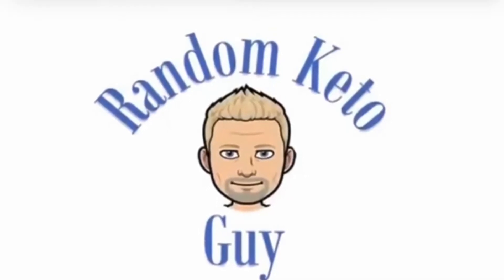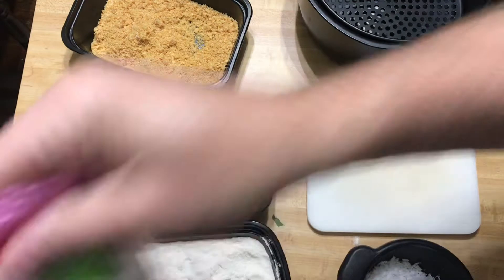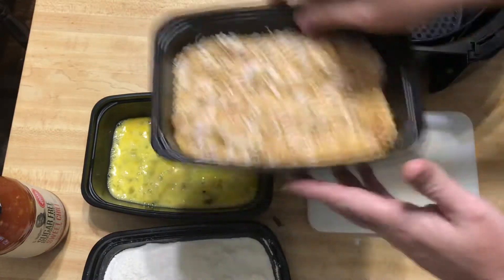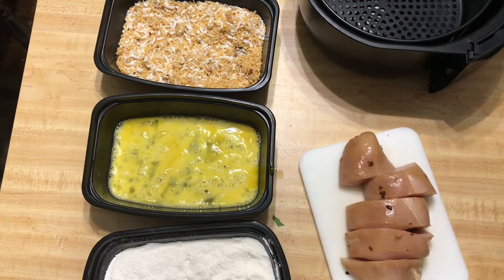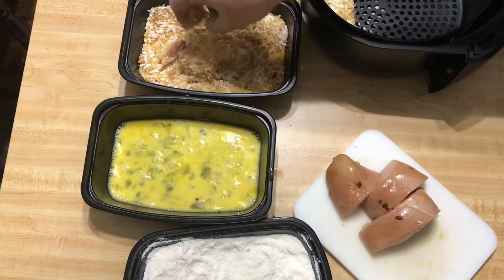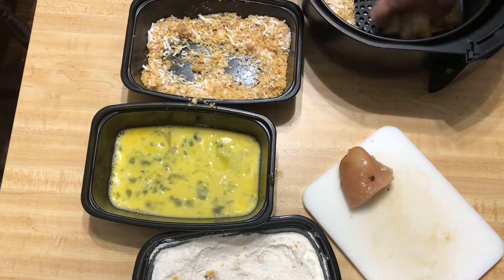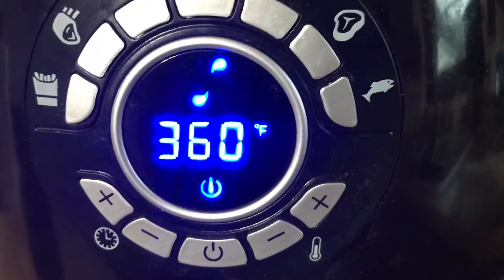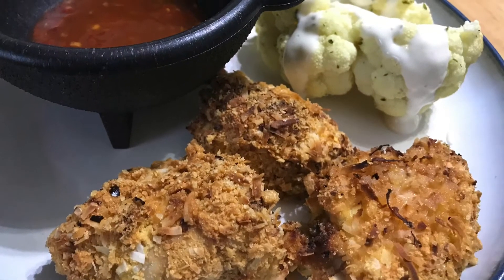Coconut Crusted Random Chicken Breast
In this video I demonstrate a very quick and easy way to make a coconut crusted chicken breast. In this case I cut them into tenders, but you could do them whole too. This is a low carb and keto friendly recipe.